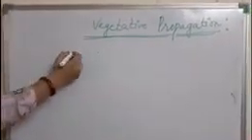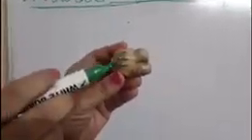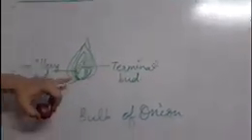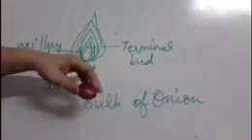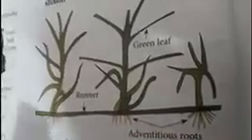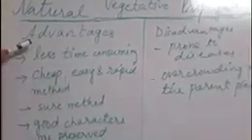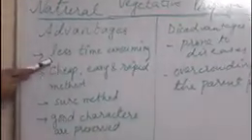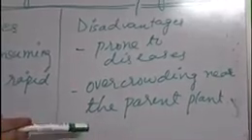Biology class 8 chapter 2(part2)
Natural vegetative propagation